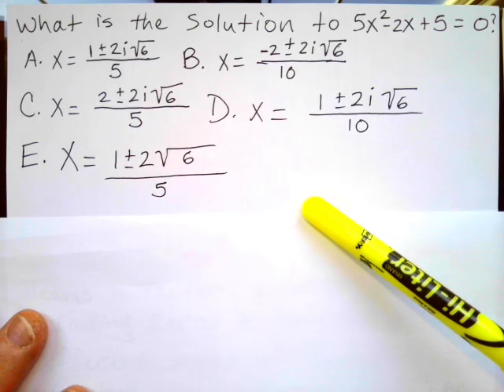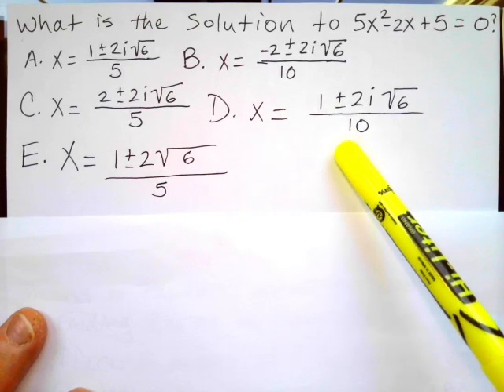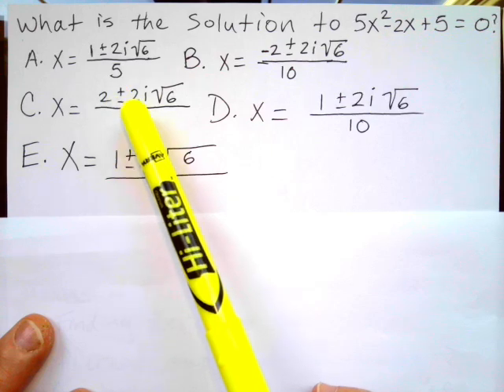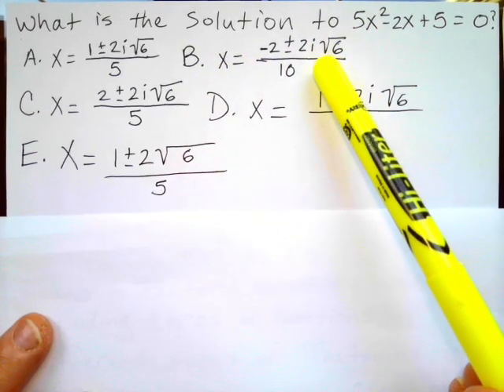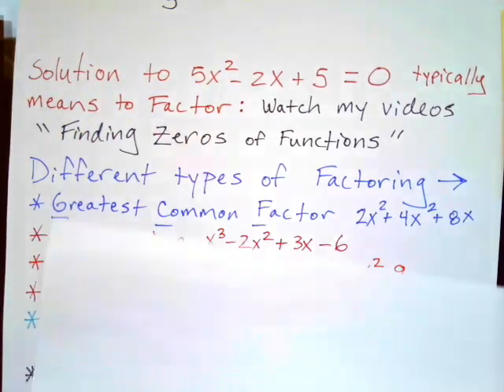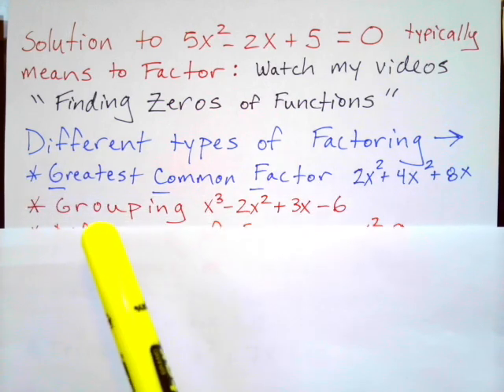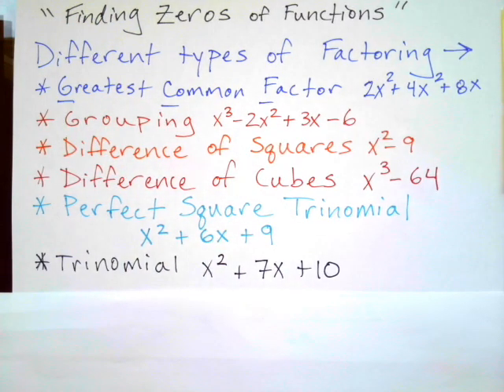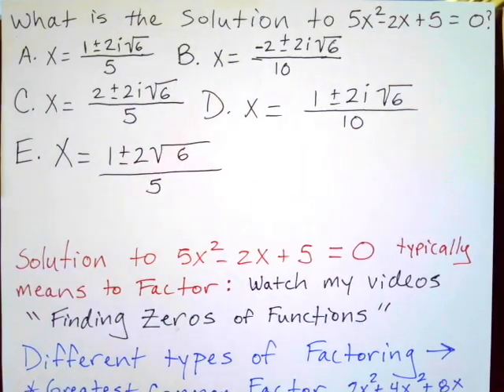Part 1 Factoring Using Quadratic Equation "Which is the solution?" 1 GED. & HiSET Math Test Question